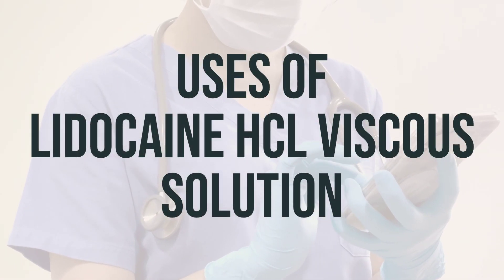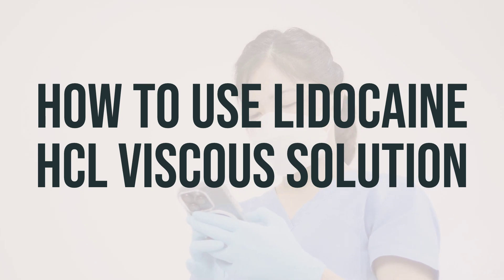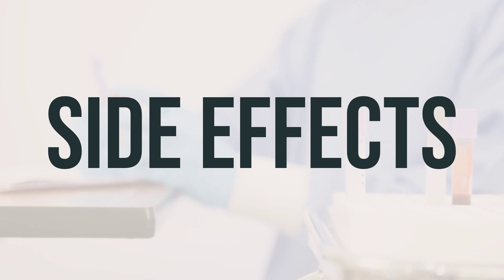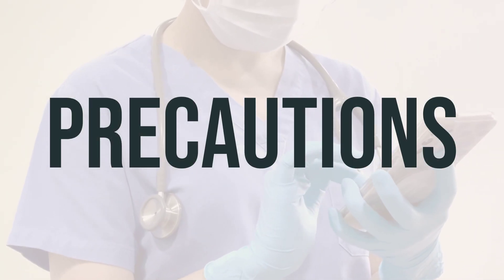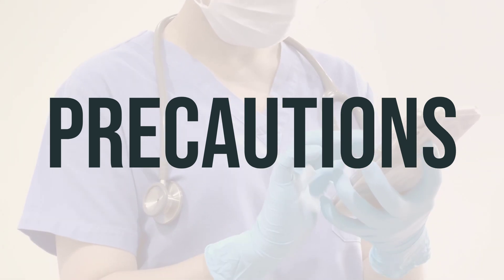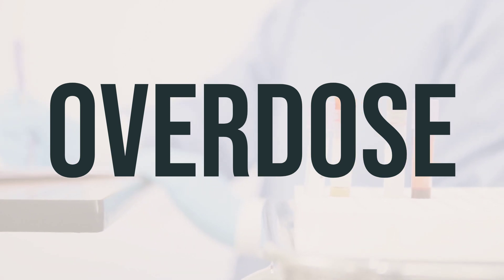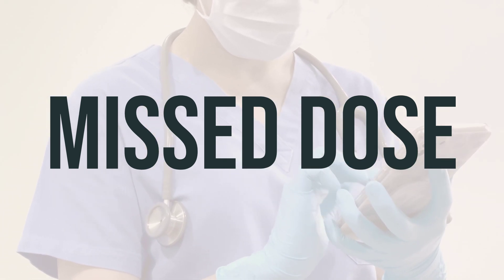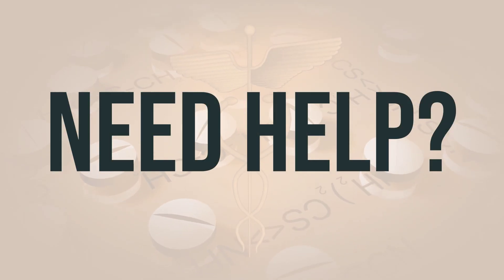How to use Lidocaine Hcl Viscous Solution - Explain Uses,Side Effects,Interactions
Viscous lidocaine is a medication used to relieve pain and discomfort from a sore throat or mouth. It can also be used to numb the lining of the mouth and throat before certain medical or dental procedures, such as dental impressions. This numbing effect helps prevent the urge to close the throat, which can make the procedure more difficult. Lidocaine belongs to a class of drugs known as local anesthetics. It is important to follow the dosage instructions provided by your healthcare provider and to use it at the optimal time for maximum effectiveness.
abde